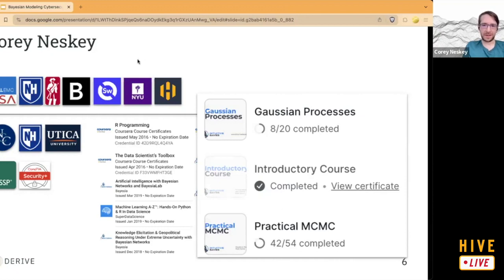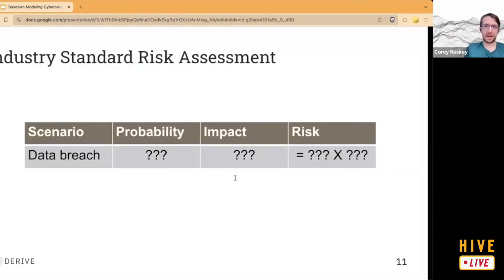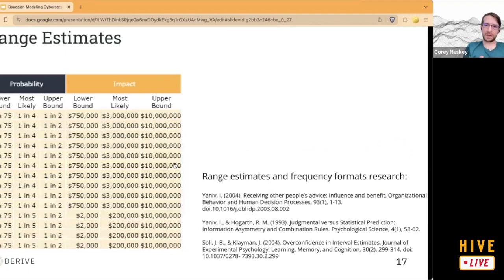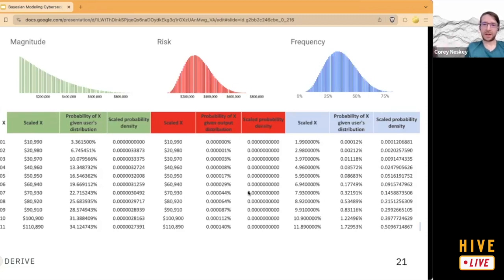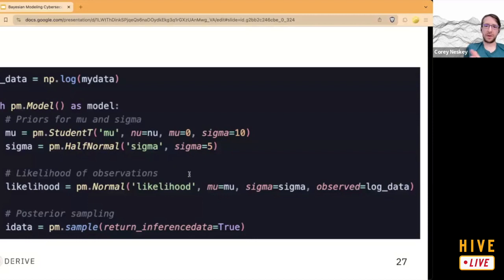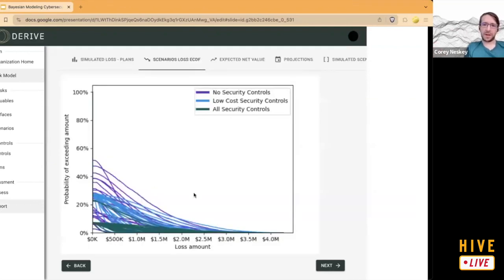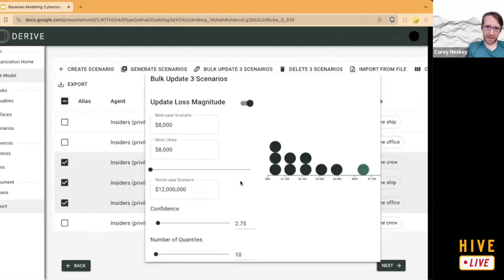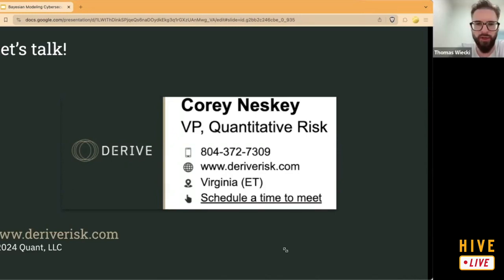Bayesian Modeling of Cyber Risk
Risk assessment is challenging when data is unavailable, hard to obtain, or costly to process. Organizations often request estimates from experts instead. This talk demonstrates how to integrate cybersecurity data with expert estimates using Bayesian modeling in PyMC.

Cybersecurity analysts, resource managers, and executives can use Bayesian models to perform risk assessments, select security controls, and prioritize which suspicious events to investigate first. System administrators can configure autonomous sources of data including vulnerability scanners and cybersecurity event monitoring systems to automatically update these hybrid network models alongside inputs from risk analysts and executives.

Join Corey from the Hive Systems team for the talk he gave at the recent PyMC Labs Online Meetup, including how we’ve integrated this methodology into our leading cyber risk quantification (CRQ) tool - Derive.